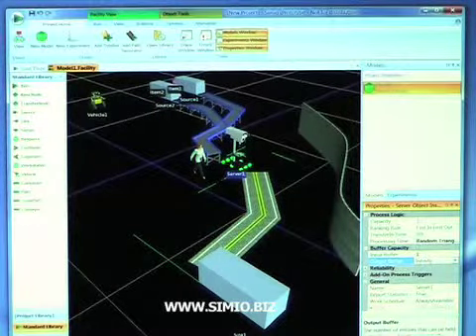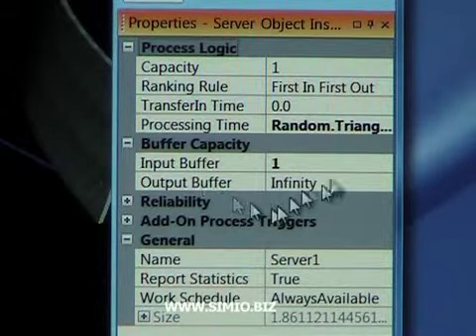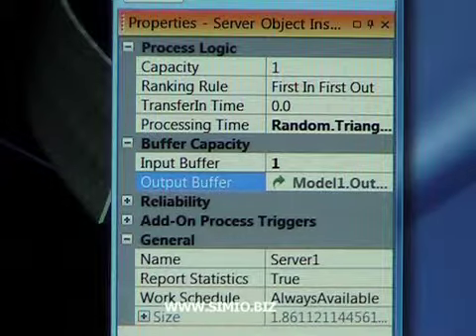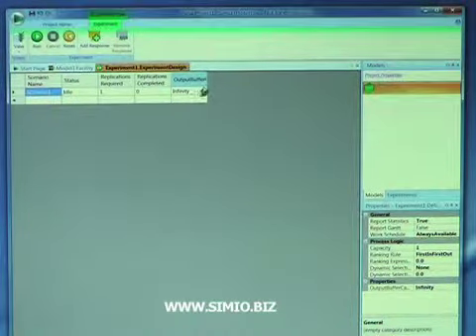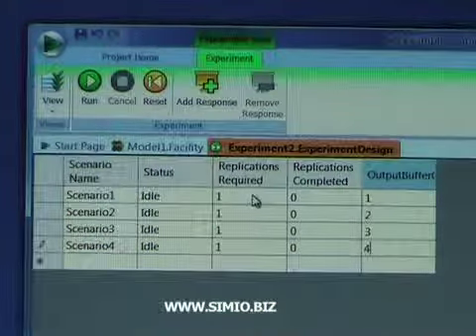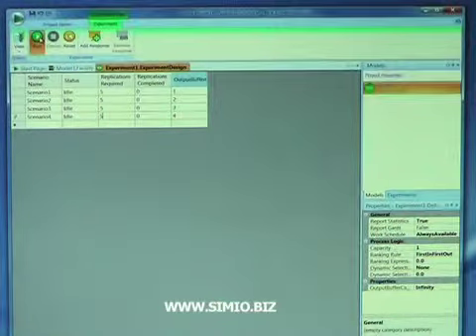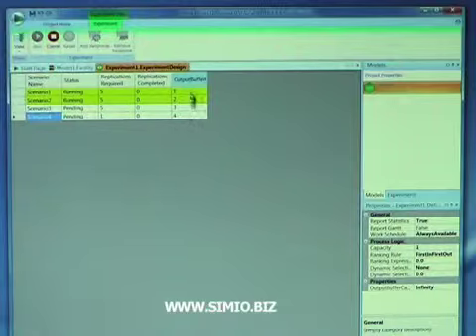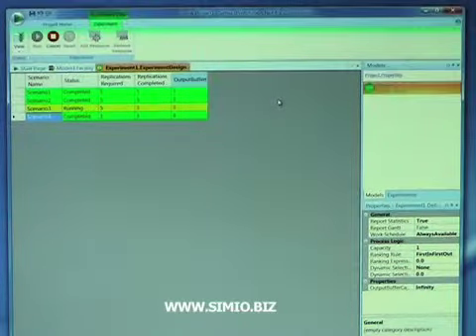Simio WSC08-Experimentation and Reports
We will define parameters for experimentation. Then we will use Simios multi-processor support to run multiple scenarios concurrently. Use Simios powerful Pivot Table interface to explore and compare the results of the scenarios.